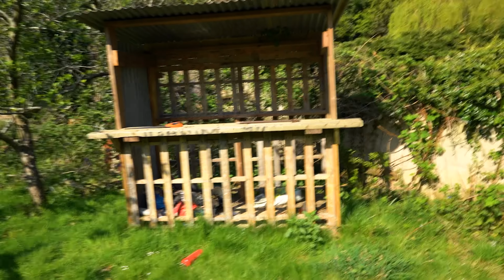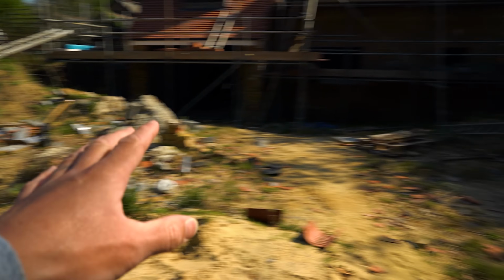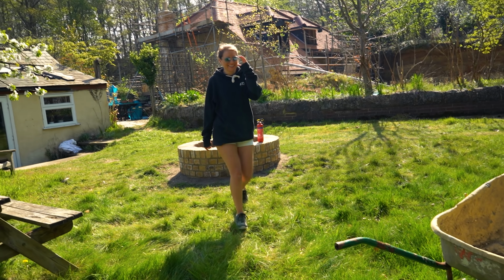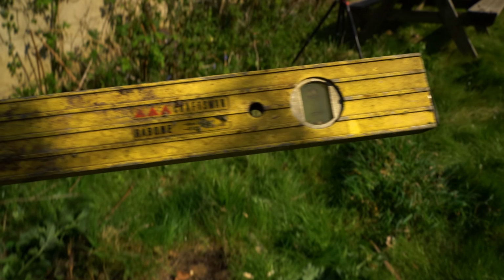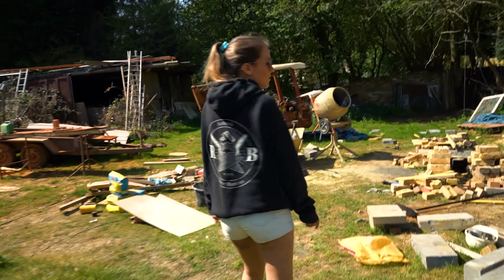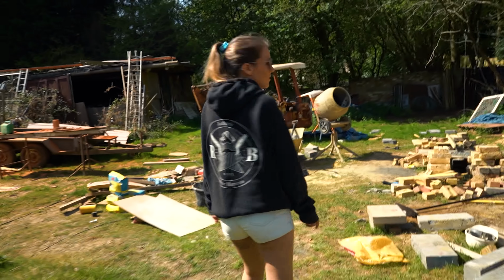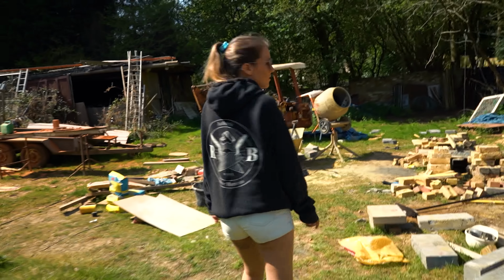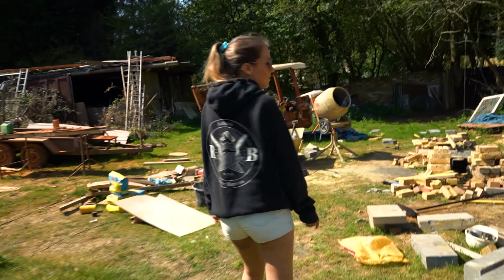BUILDING A HOUSE ALONE from START TO FINISH | E.P 94 [COVID-19 Quarantine - Behind the build]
BRICKLAYER IN QUARANTINE - Behind the build

Small Stanley tape measure

The hand tools I use:
Imex Brick Line
Ox boat level
Ox 8mm tuck pointer
600mm Stabila Level box
600mm Stabila Level std
1200mm Stabila level
1800mm Stabila level
1800mm Silverline level
Neodynium Magnet
Framing Square
Tape Measure
Stanley 5m Tapemeasure
Fisco Brick Tape
Marshalltown 19-11 Trowel
Chalk line
Brick Brush
Gauging trowel
Bucket Trowel
Club Hammer 2.5 Lb
Club Hammer 5.5 Lb
Dust mask
Safety Goggles
Ear Defenders
Small builders square
Roofing Square
Framing Square
Wire Brush
Claw Hammer
Small Pry Bar
Jointing Iron
Scutch Hammer
Comb Chisel bits
Pointing trowel
Large Cold Chisel
Bolsters 2"
Cold Chisel
Footprint Line Pins
Sliding Bevel
Adjustable Spanner
Electrical snips
Bosch Laser Measure
Stanley Fat Max Bag